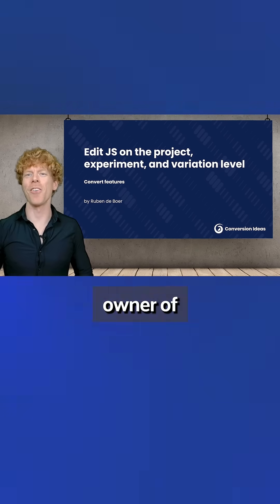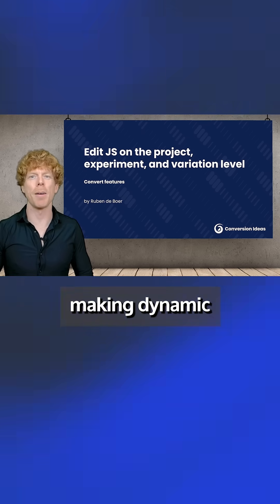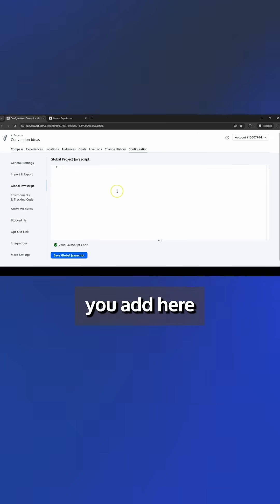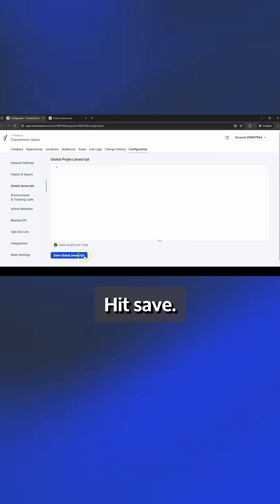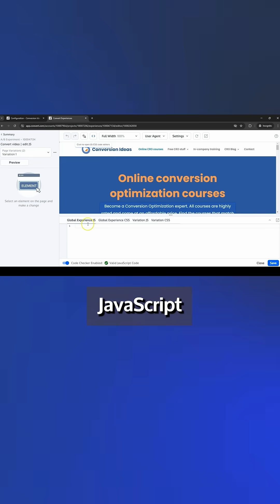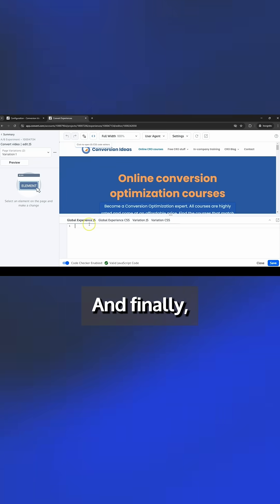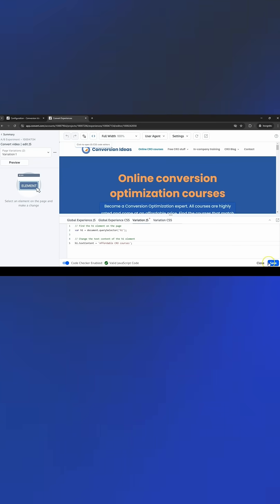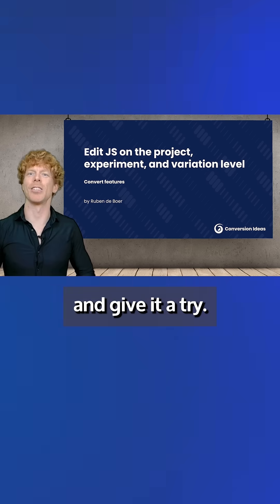JavaScript Editing in Convert with Ruben de Boer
Learn how to edit JavaScript at the project, experiment, and variation levels in Convert. Perfect for tracking, dynamic changes, and boosting experiment efficiency. Watch and streamline your A/B testing workflow!